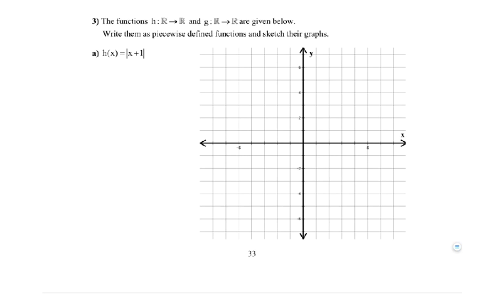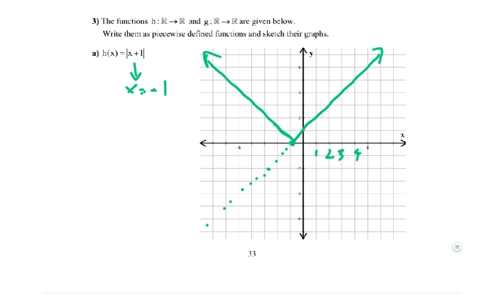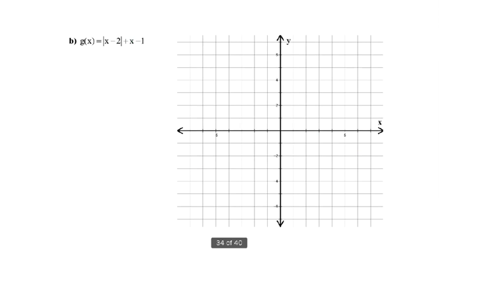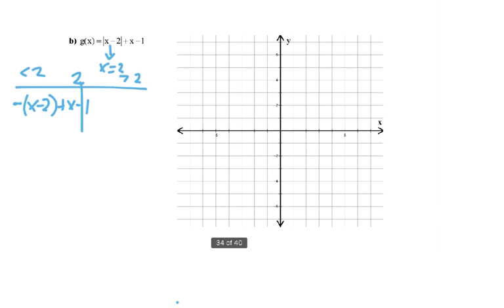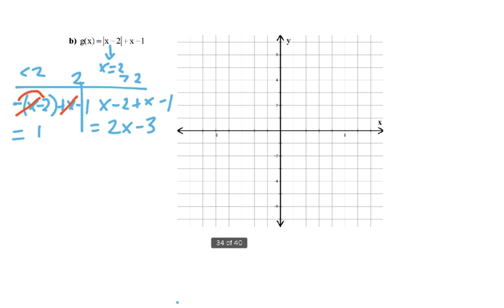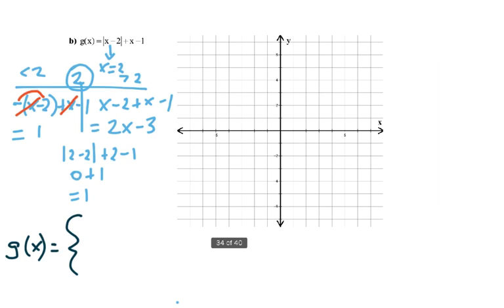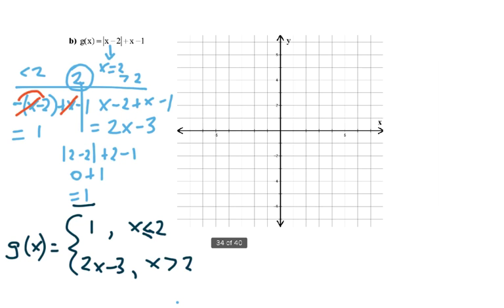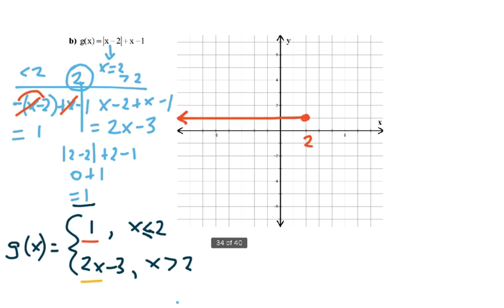Functions: HW10 Q3 - piecewise absolute value graphing